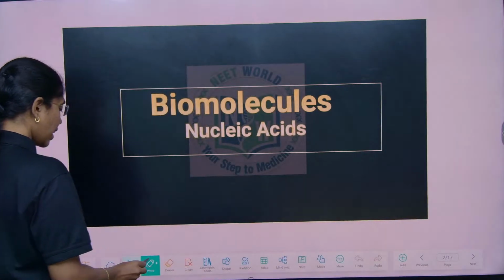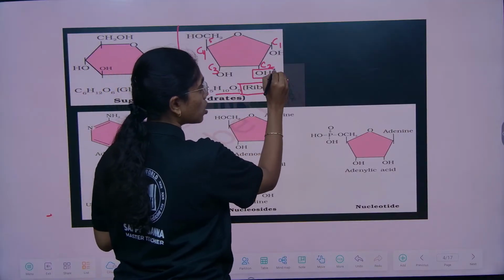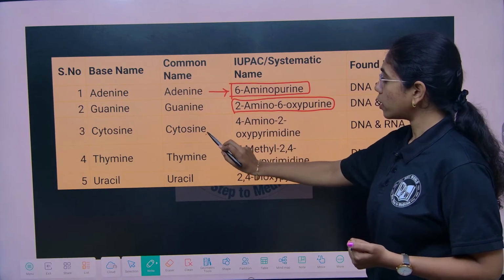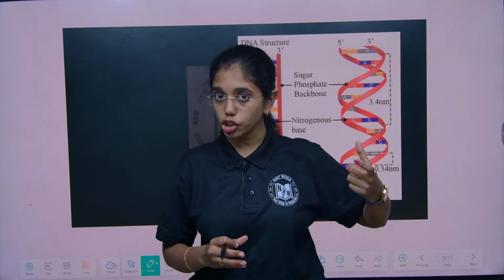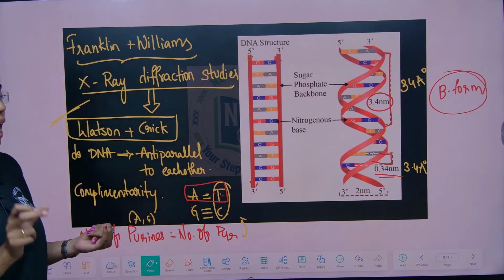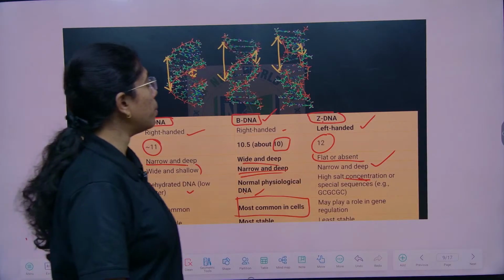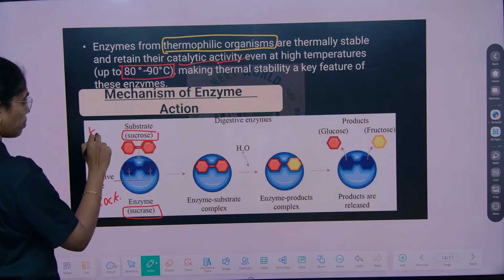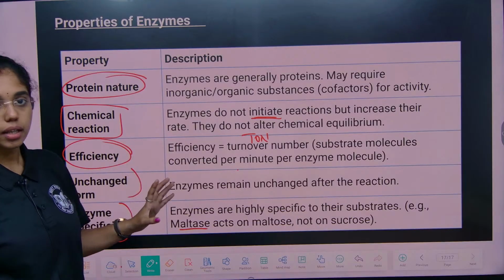Biomolecules II 🔥 Nucleic Acids & Enzymes Explained | Botany Bridge Course | Sai Prasanna Ma’am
Welcome to another informative and concept-building session from NEET World – Ignite Your Ambition 🚀🌿

In today’s Botany Bridge Course, Sai Prasanna Ma’am will explain the important chapter Biomolecules II, focusing on Nucleic Acids and Enzymes — one of the most essential topics for NEET Biology preparation 🧬✨

This session is specially designed for students transitioning from Class 10 to Intermediate/11th standard and for aspirants preparing for NEET, Olympiads, and other competitive exams.

📚 Topics Covered in This Session:

✔️ Structure & Functions of DNA and RNA
✔️ Types of Nucleic Acids
✔️ Genetic Importance of DNA
✔️ Basics of Protein Synthesis
✔️ Enzymes and Their Characteristics
✔️ Biological Importance of Enzymes
✔️ Important NEET-Oriented Concepts & MCQ Approach

👩‍🏫 About Sai Prasanna Ma’am:
Sai Prasanna Ma’am is appreciated for her clear explanations, student-friendly teaching methods, and conceptual approach to Biology. Her classes help students understand difficult topics in a simple and engaging way while connecting every concept to NEET-level preparation and real biological understanding.

🌟 About NEET World – Ignite Your Ambition:
NEET World is dedicated to guiding students toward academic excellence through expert mentorship, conceptual teaching, bridge courses, and competitive exam preparation. Our mission is to help every student build confidence, strengthen fundamentals, and achieve success in NEET and other entrance examinations.

Nucleic Acids and Enzymes are highly important chapters in Biology and are frequently asked in NEET examinations. Understanding these concepts helps students build a strong base in Genetics, Molecular Biology, and Cell Biology.